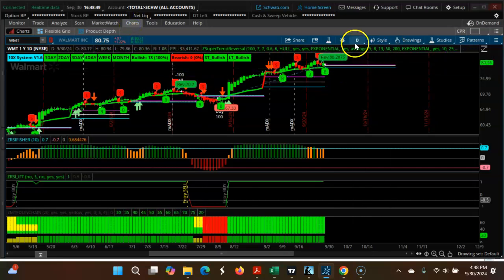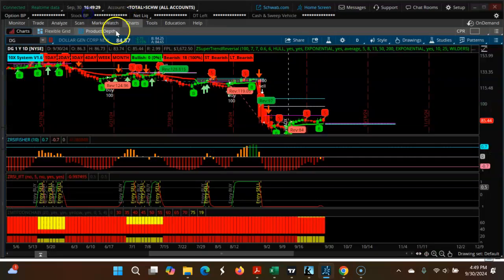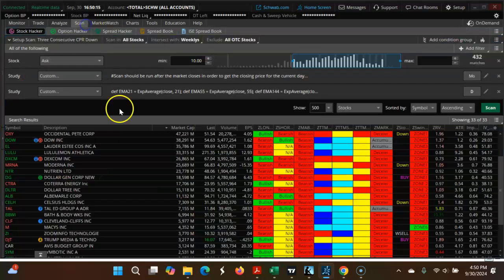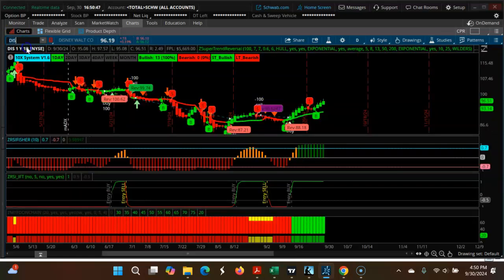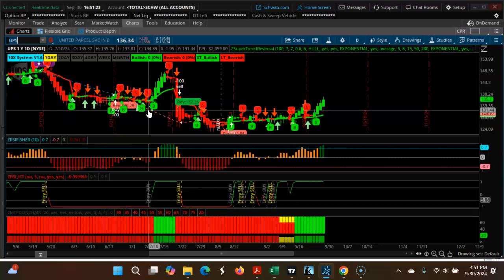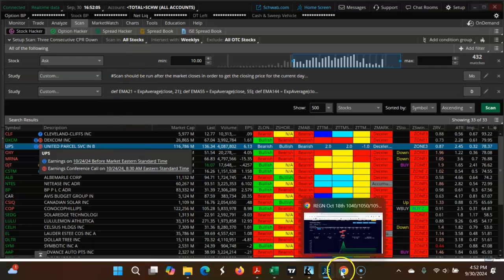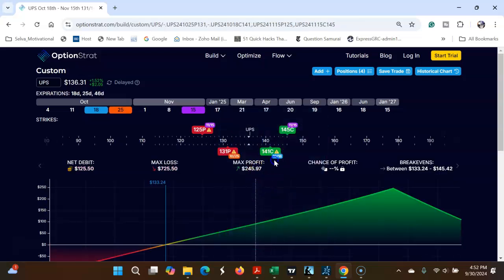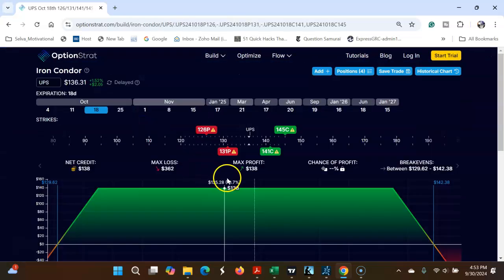Bearish Monthly Descending CPR | Oct 2024 | CPR Trading Strategy Stocks | Swing Trading USA Stocks